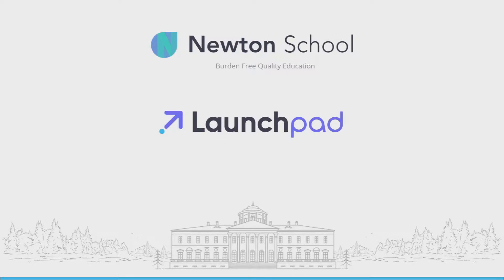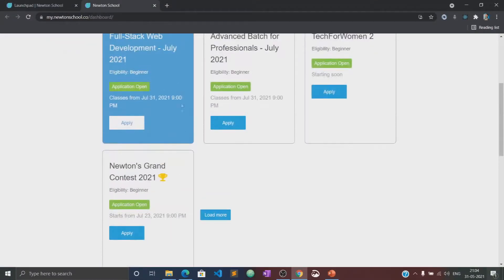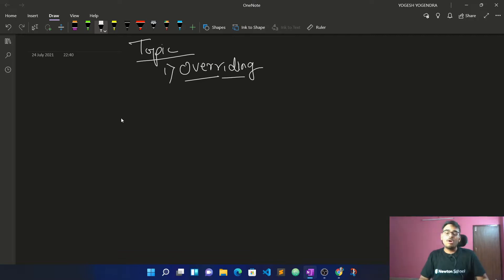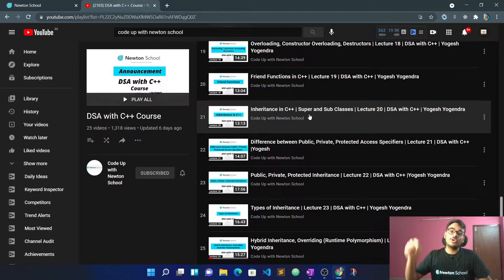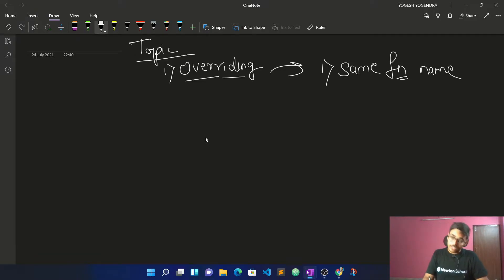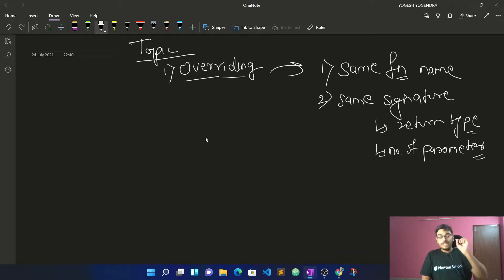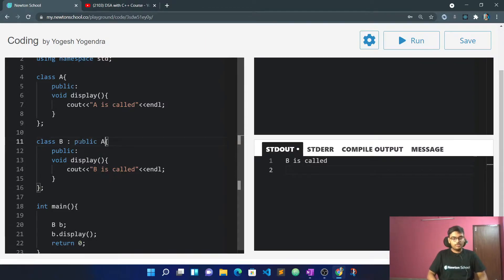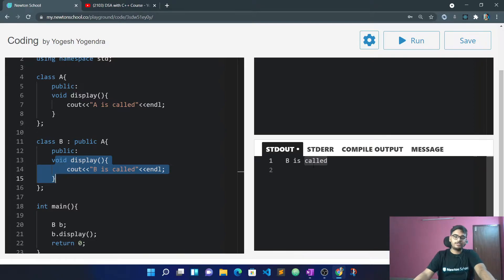Overriding | Virtual Function | Lecture 25 | OOPS in C++ | Yogesh Yogendra